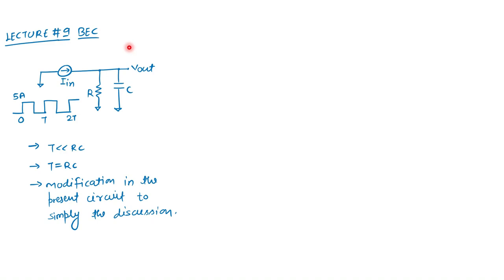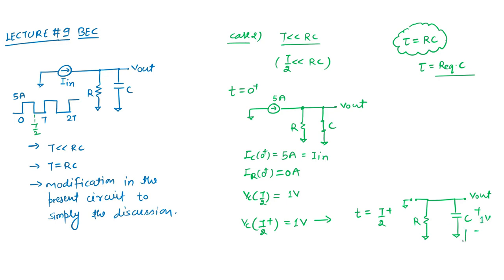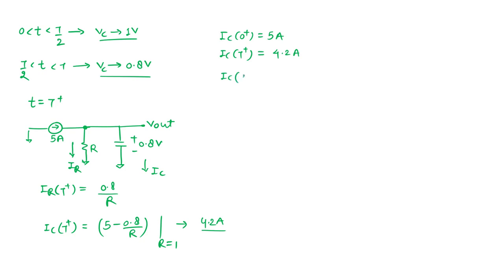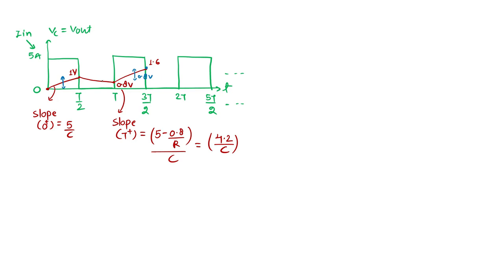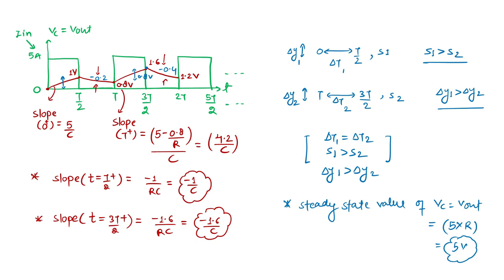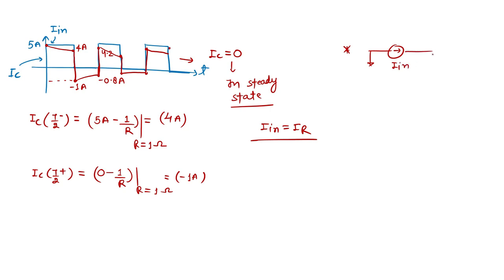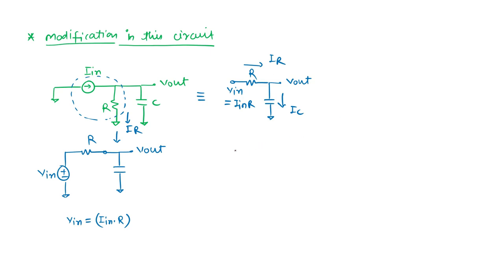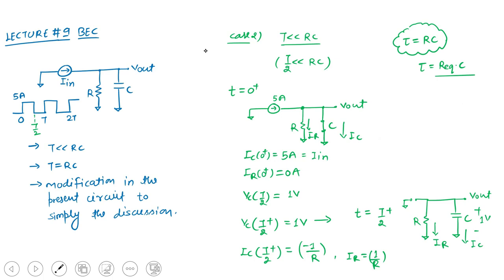Lecture-09 || Analysis of RC Circuit with Current Pulse Source || BEC Lecture Series